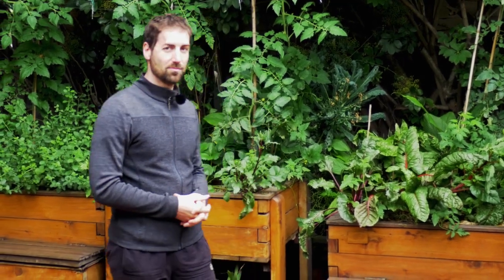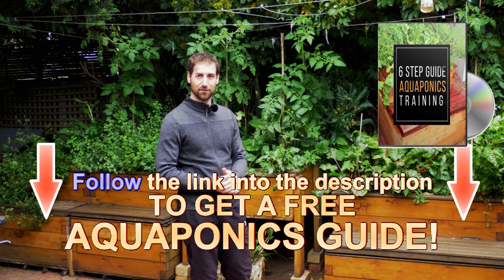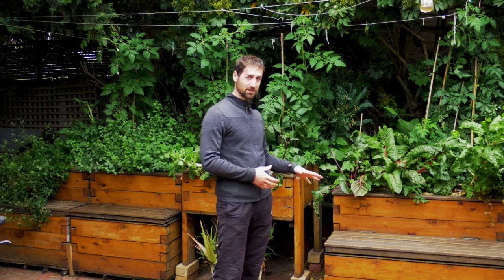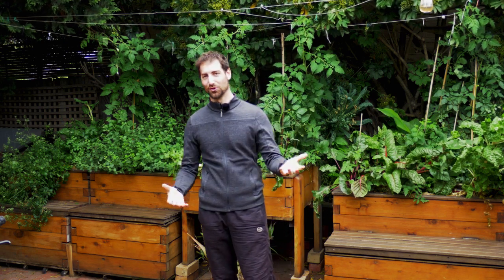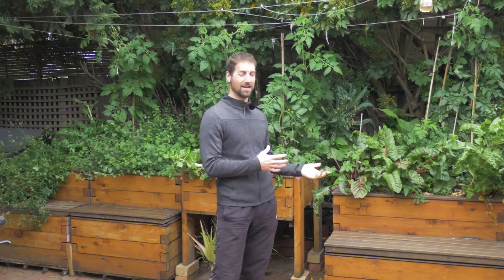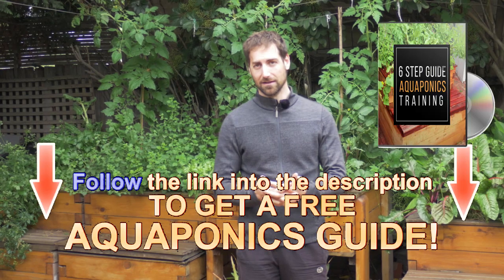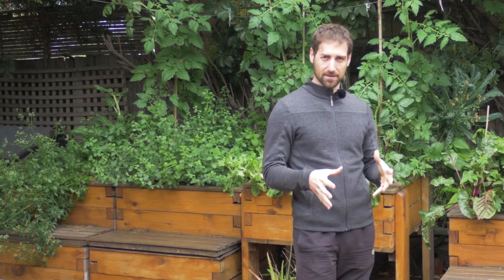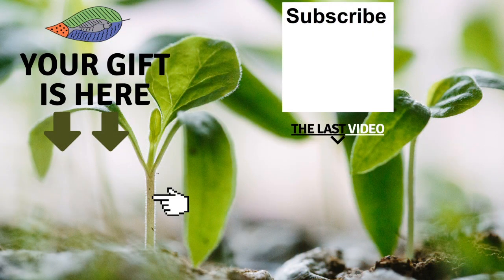The 6 materials you need in order to start aquaponics?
In this video we will review the 6 most important parts you will need to collect in order to build your first aquaponics system

Receive your welcoming gifts now here:
1. The magical 6 STEP process to Build Your Own Aquaponics setup!

2. Aquaponics Manual Excerpt “THE ART OF AQUAPONICS”!

3. The Secret Video to keep your vegetables strong, green and healthy!

1. Online Aquaponics Training Course The Ultimate Training!

2. Our Digital Aquaponics Manual “THE ART OF AQUAPONICS”!

1. Our Website “Melbourne Aquaponics